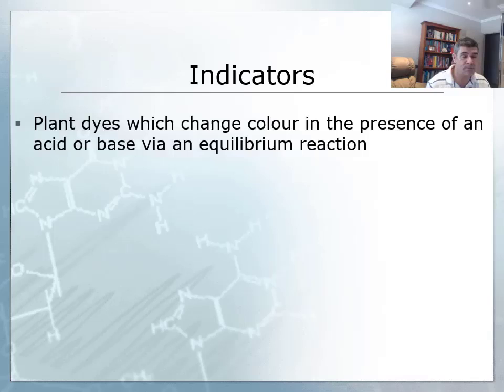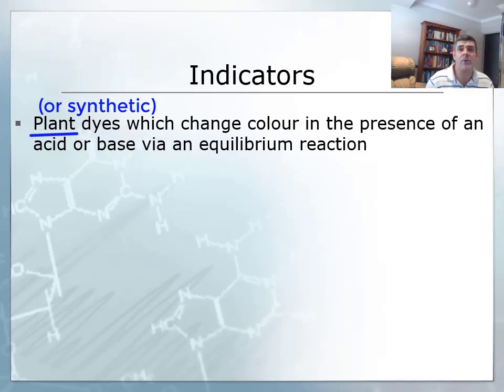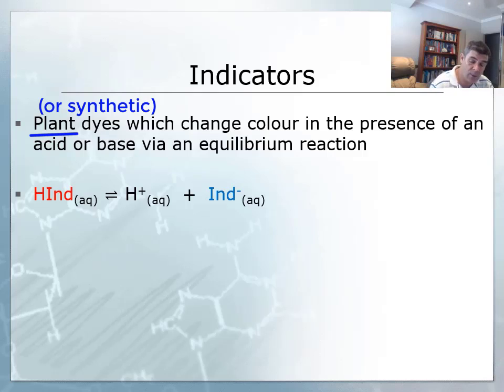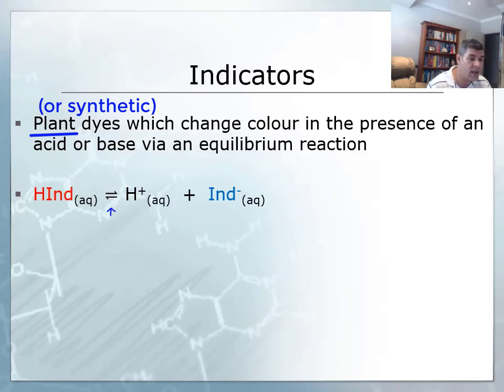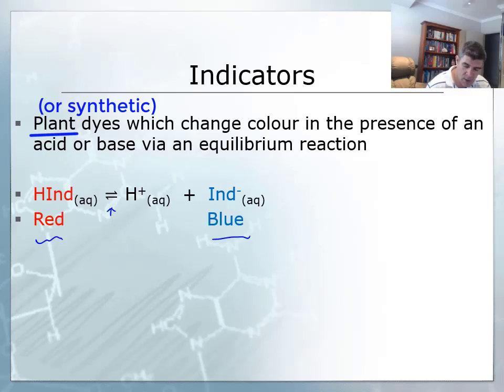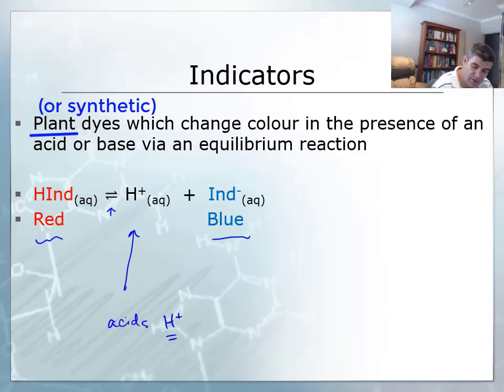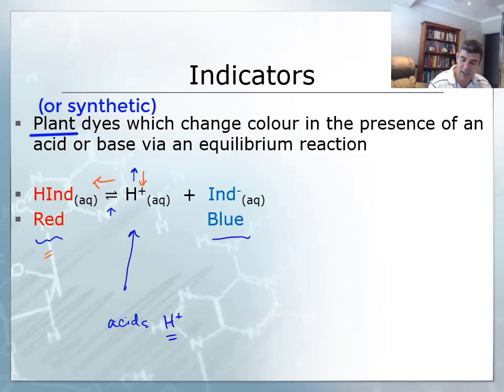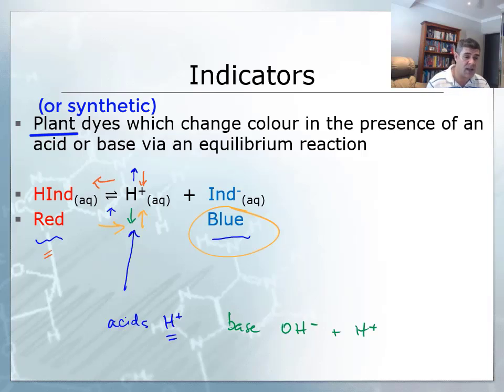Indicators | Acids and bases | meriSTEM